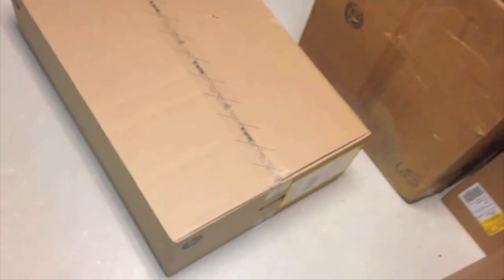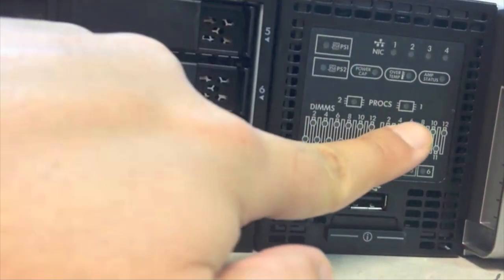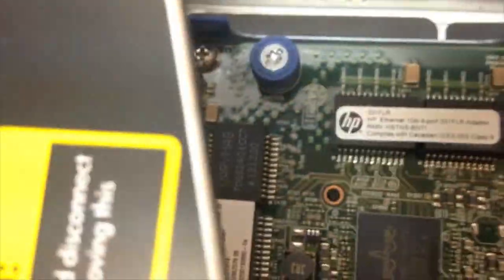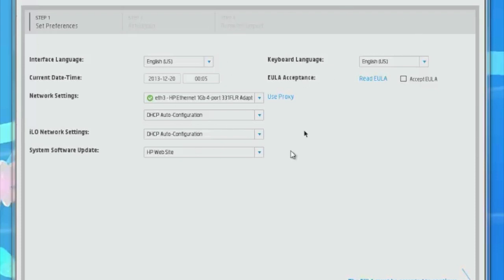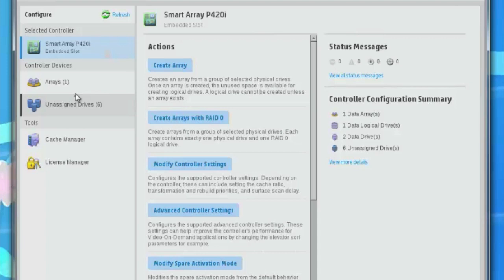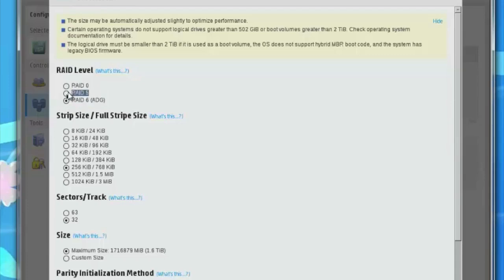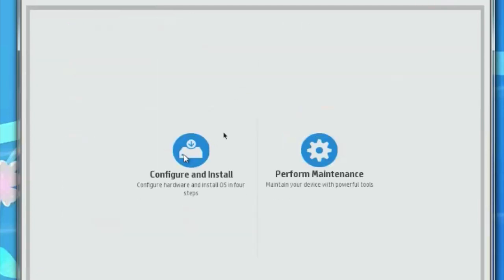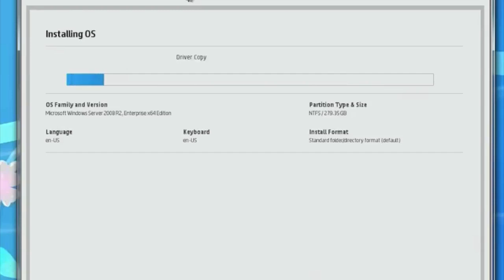New HP Intelligent Provisioning Utility and Configuring Raid Array on DL380p G8 server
In this video, i show you the new HP intelligent provisioning utility which replaced HP Smart Start. Also, i show you how to use Raid Array on a new DL380p G8 server.